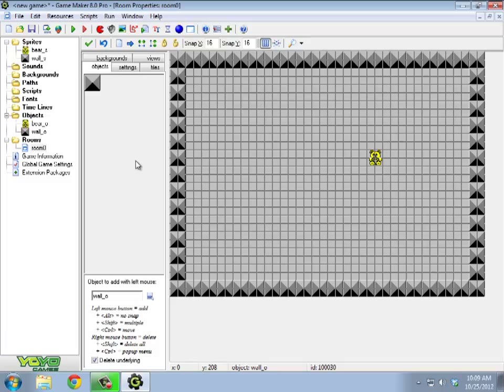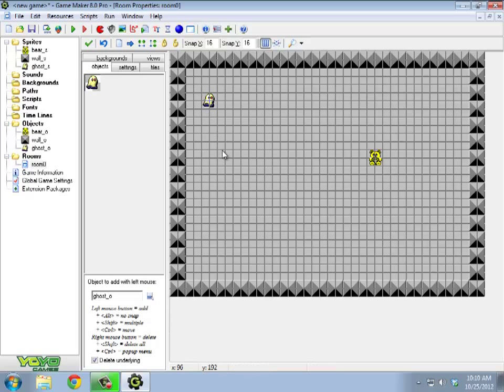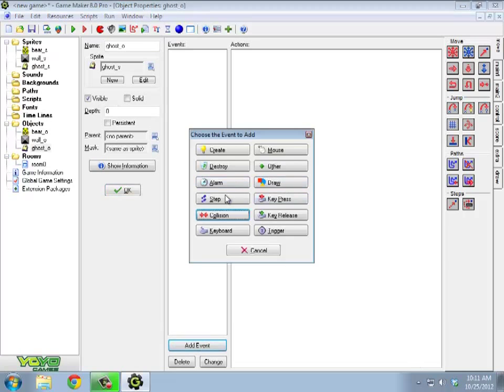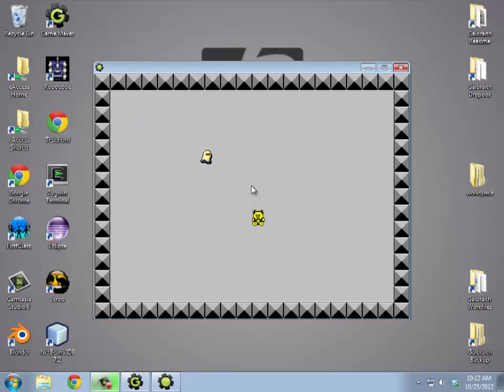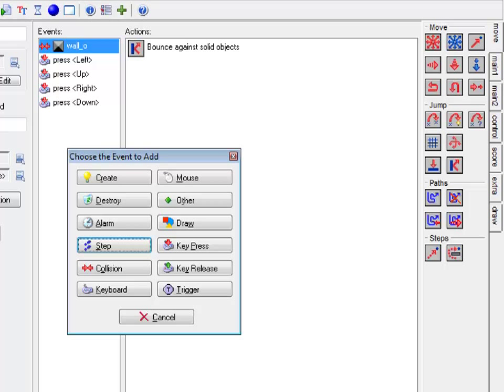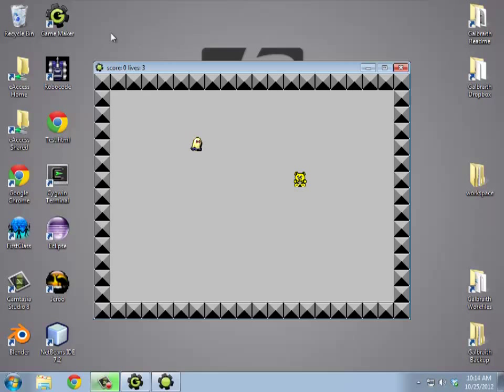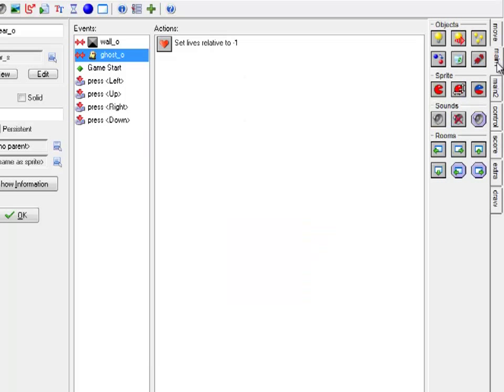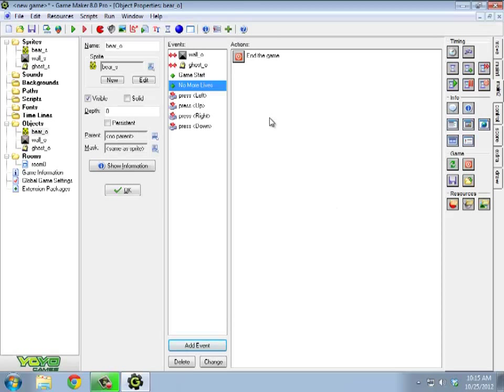Catch Game: Part 2